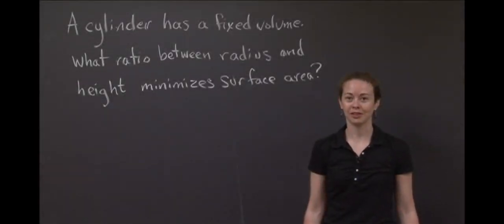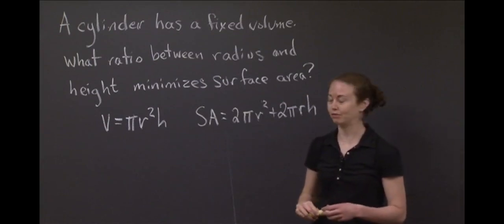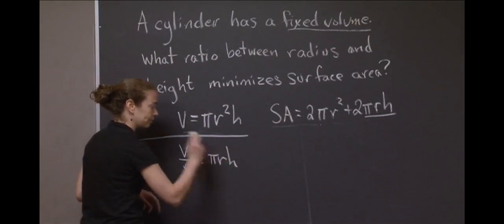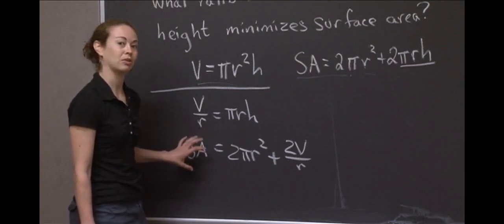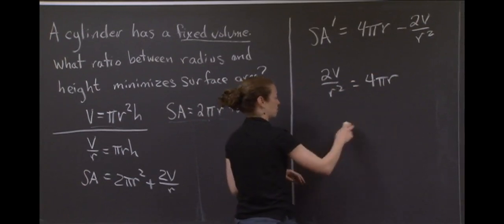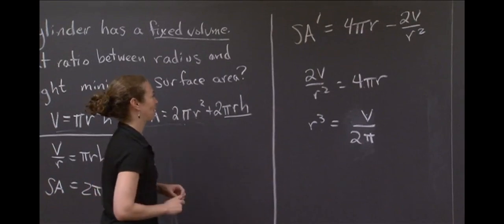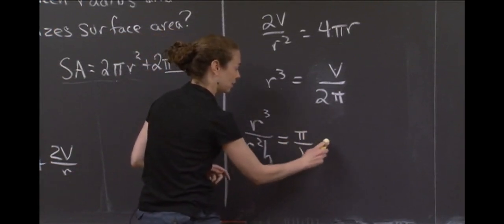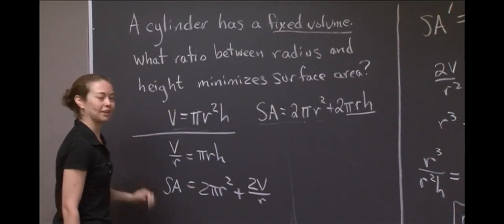MITx 18.01.1x: U4S3V15 Minimize sifas yon silenn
MITx18011 U4S3V15 Minimize the surface area of a cylinder